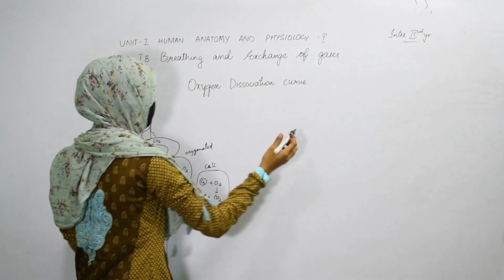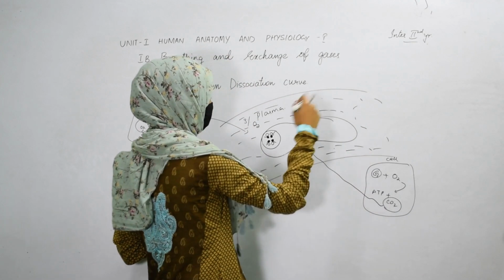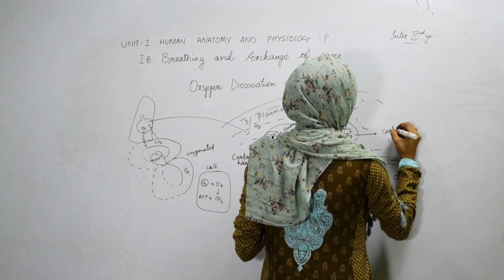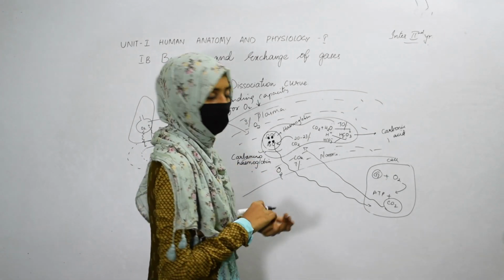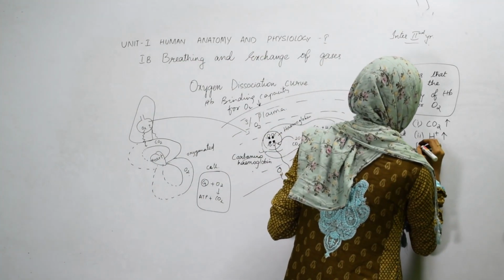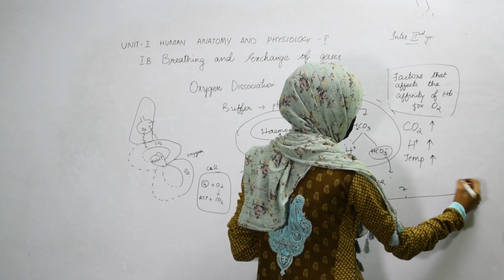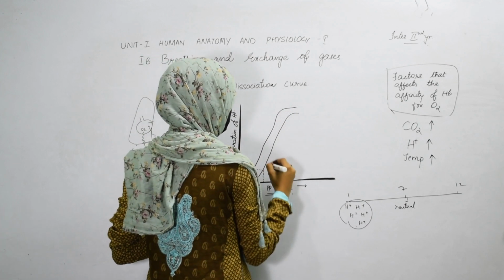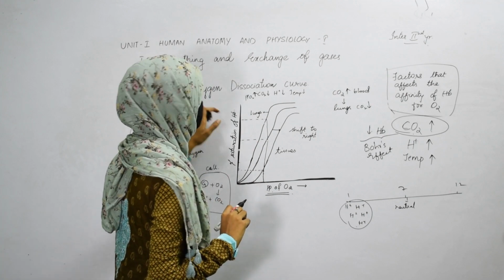Inter 2nd Year_Zoology_Unit 01 _Chapter 01(B)_Part 05_"Breathing And Exchange